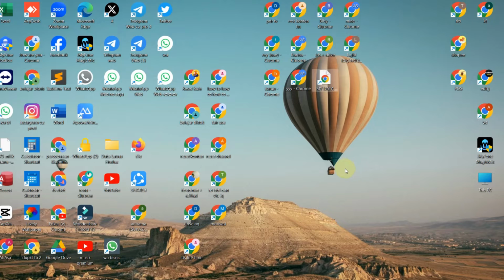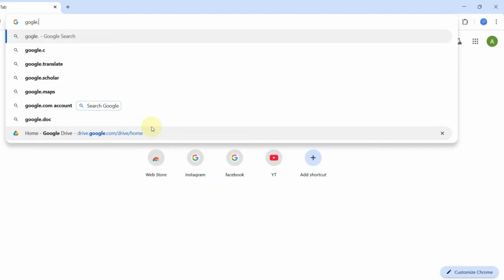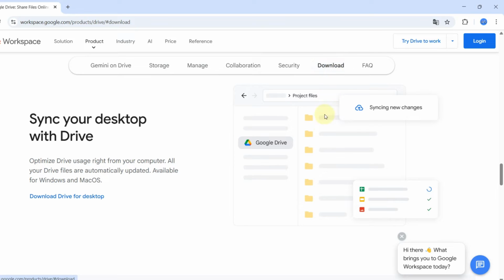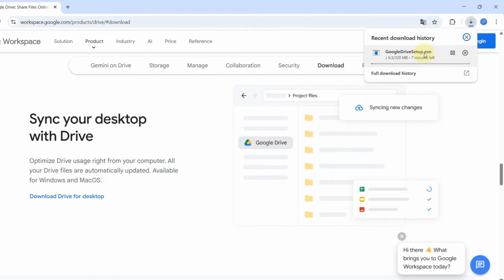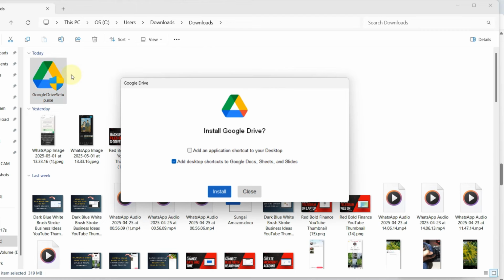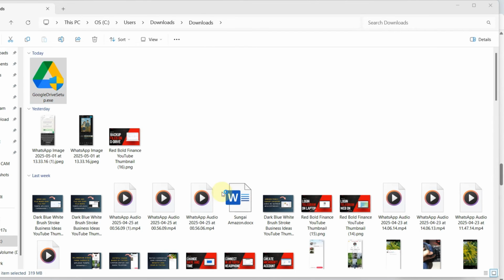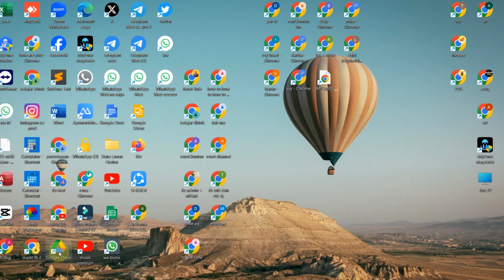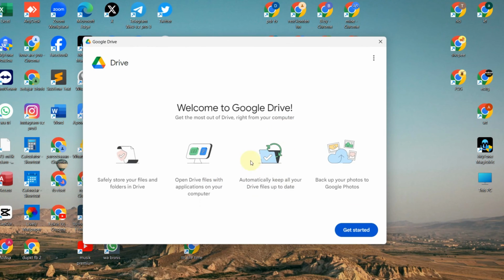How to Install Google Drive on a Windows 11 Laptop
Whether you want to keep your files backed up, access them from any device, or sync important documents between your computer and the cloud Google Drive makes that easy. And the desktop version lets you access Drive right from your File Explorer, just like any other folder.